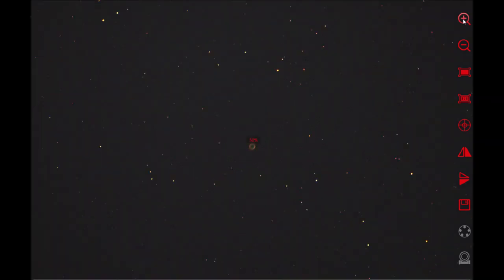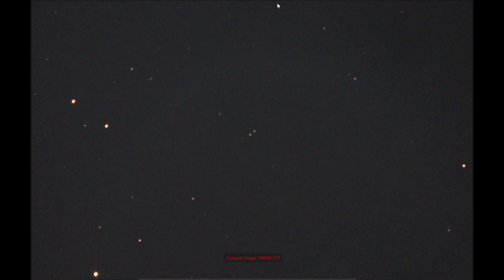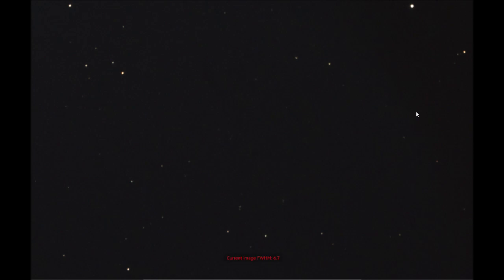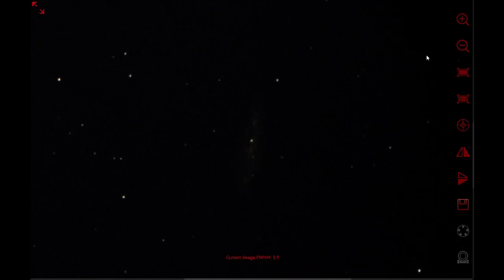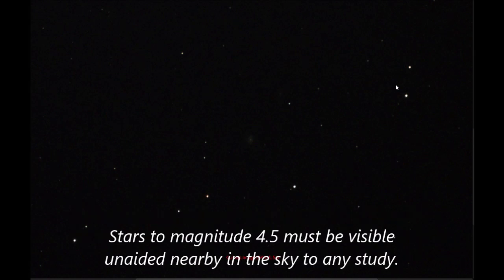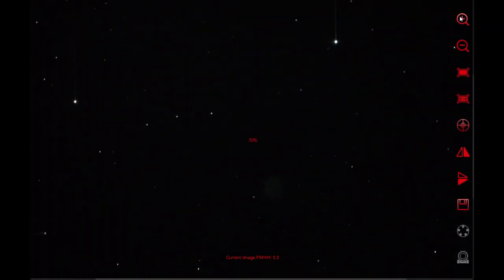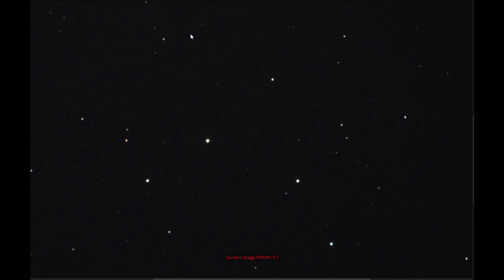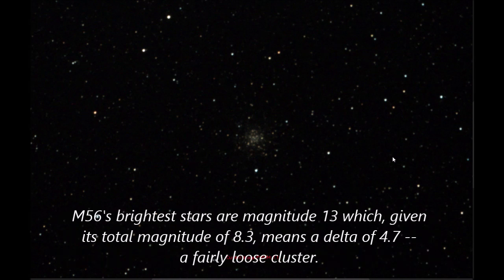"The Rounders: NGC3500-3594"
Thursday night June 12, 2025 provided a brief window of opportunity between sky-dark and near full-moon rise to real-time image some now seriously westering NGC's.  While not quite as good a views as the last Rounders series, still you gotta move the ball down the field...